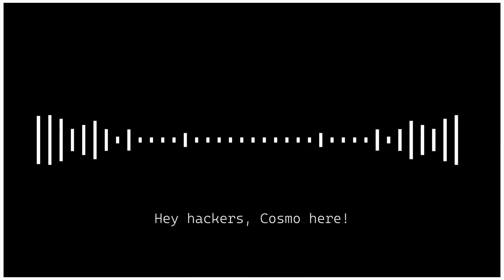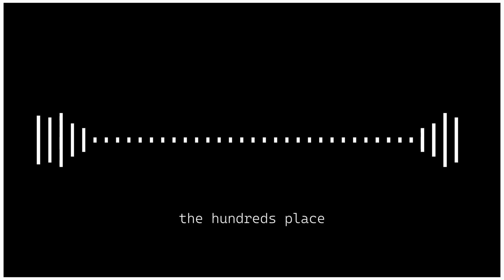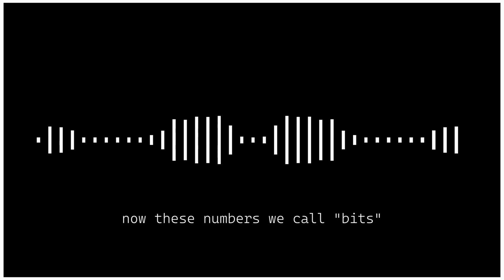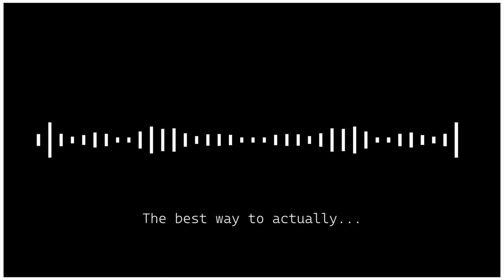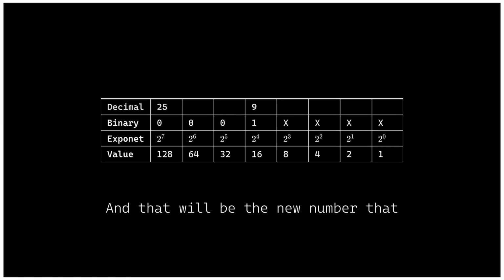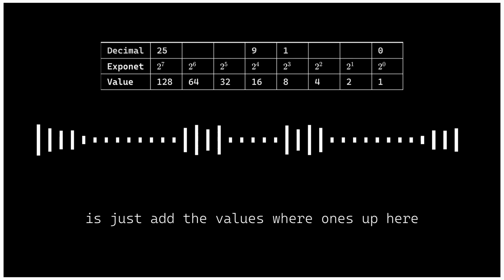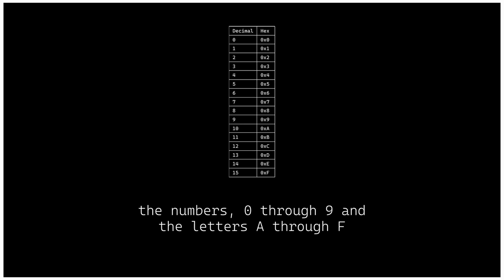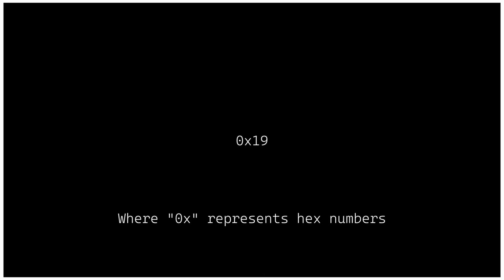Binary & Hex Made EASY!!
Hey Hackers!

This is a simple tutorial to better understand and convert binary and hex numbers.

Happy Hacking!